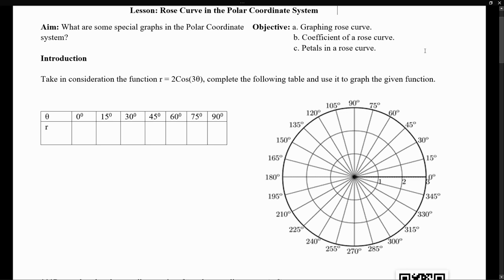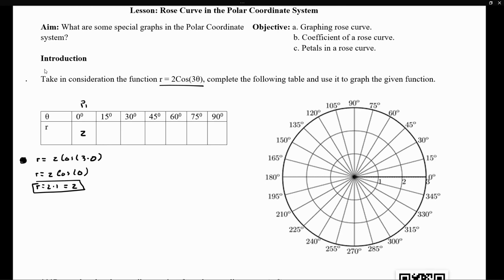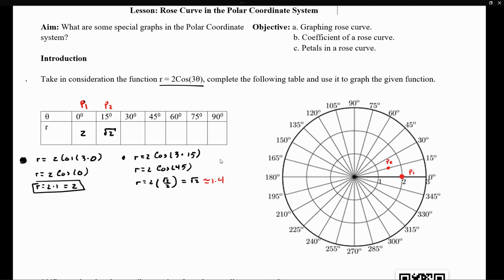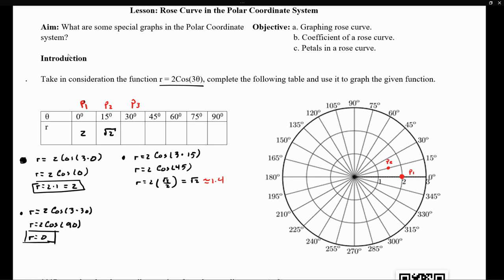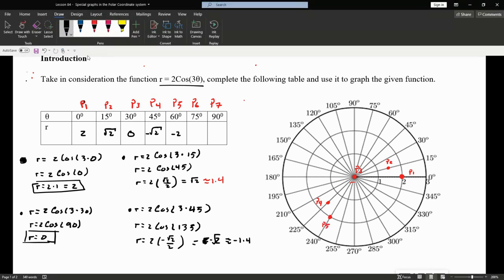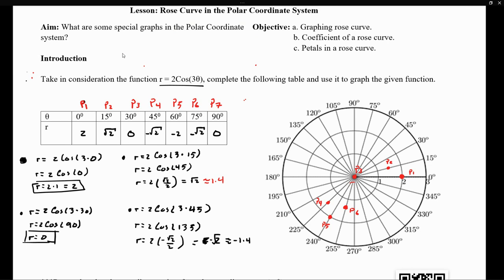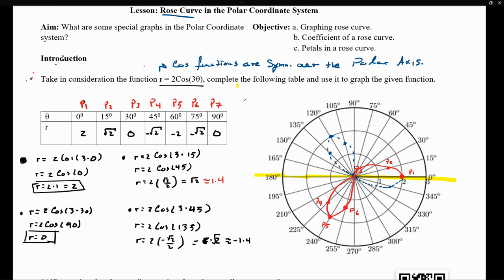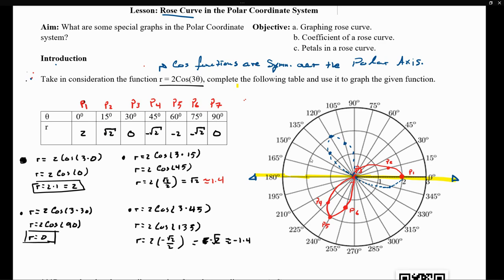Rose Curve in the Polar Coordinate System - Pre Calculus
Lesson for Rose Curve in the Polar Coordinate System - Pre Calculus